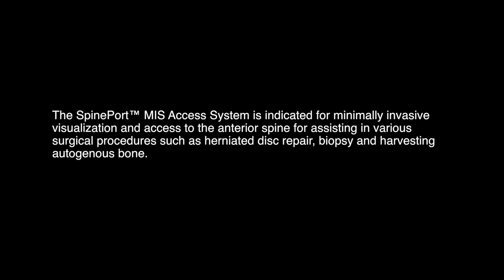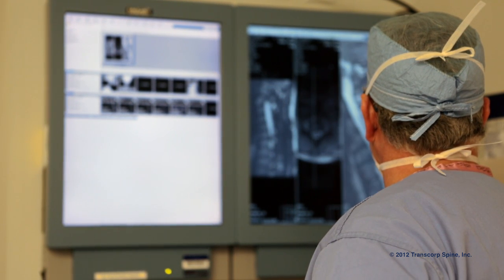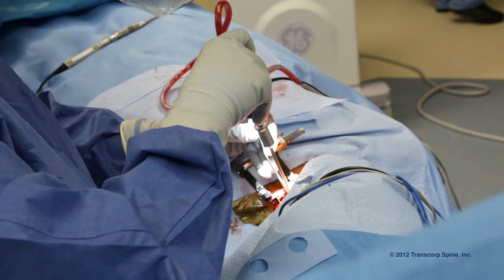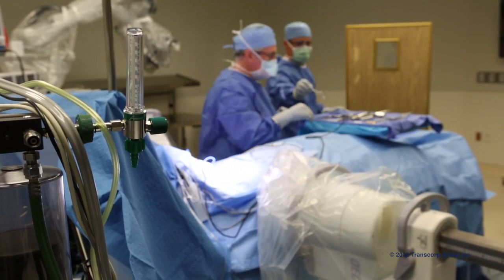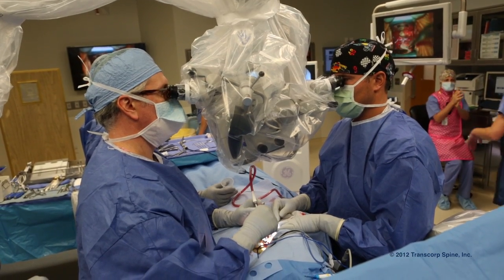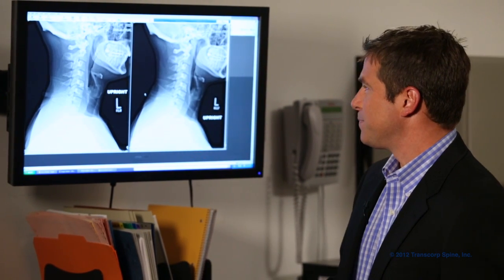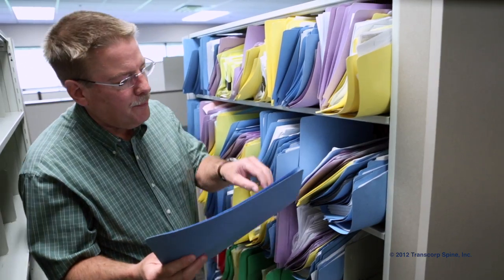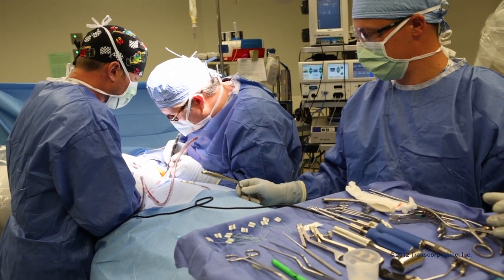SpinePort Testimonial Video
Patient and Caregiver testimonials about TransCorp Spine's SpinePort MIS Access System for a TransCorporeal MicroDecompression procedure.  The rocedure is a minimally-invasive procedure, which accesses the cervical spine from an anterior approach. It utilizes the latest technology providing targeted access to the offending pathology for removal of the herniation or fragmentation and decompression of the spinal cord and nerve.